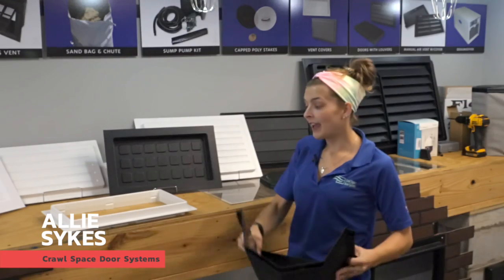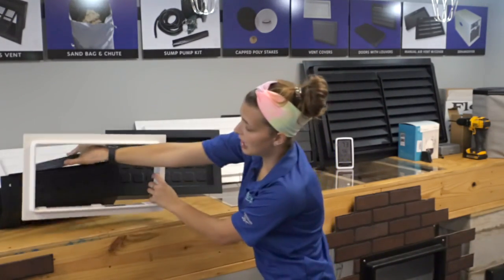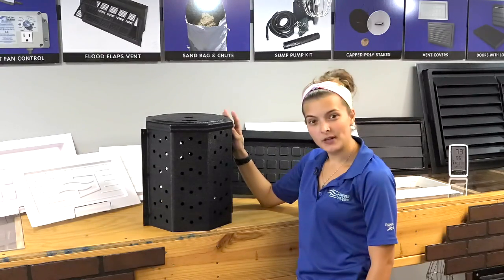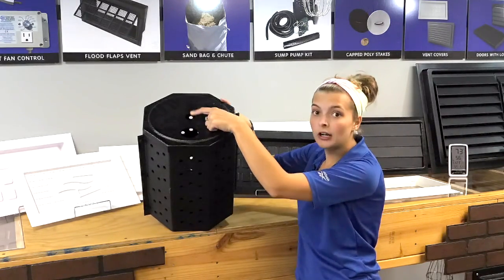Sump Pump Bucket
Our Two-Piece Sump Pump Bucket was specifically designed to easily fit through your crawlspace access and most foundation openings. It’s separated into 3 easily assembled pieces so it can fit into a regular foundation access and easily maneuvered to where it’s being installed, or it can be assembled prior to bringing it in through the crawl space access. When the bucket is assembled, the pins and nuts can be used to hold the gardening cloth around the bucket. Gardening cloth is often used around sump pump buckets to keep debris from filling up the bucket.

Important: The sump pump bucket is designed specifically for the sump pump. It is wide enough to easily operate a sump pump and easily operate in the bucket. Unlike paint buckets from the hardware store, the on and off switch will not be stuck in either position causing damage to your crawl space.